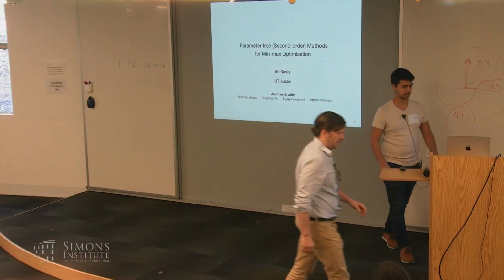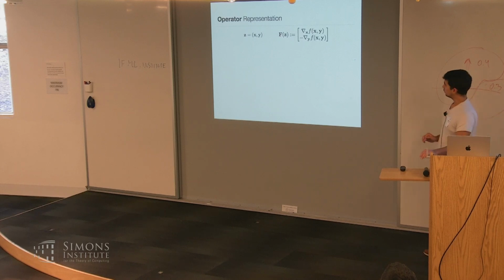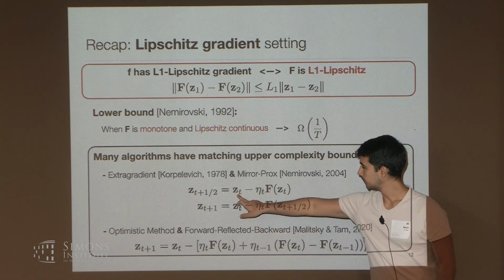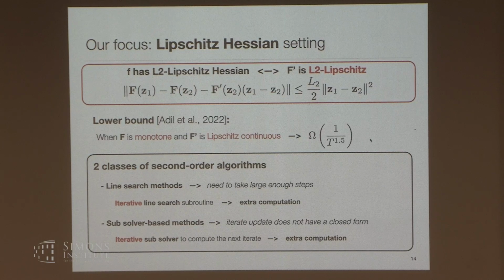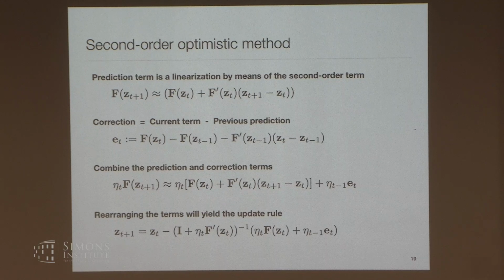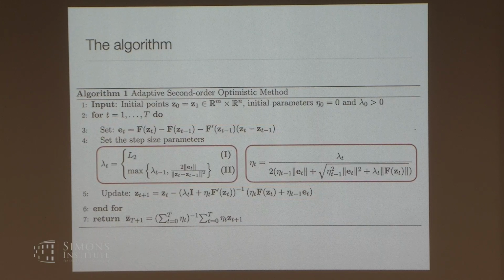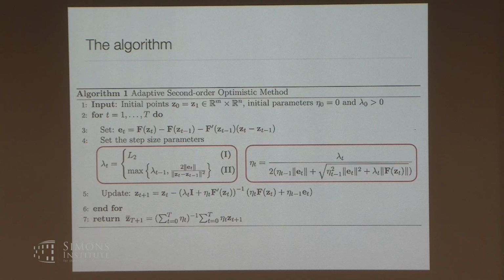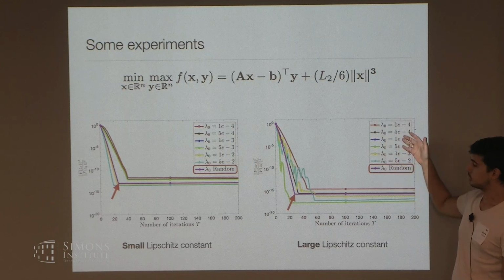Talk by Ali Kavis (UT Austin)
Ali Kavis (UT Austin)
Joint IFML/MPG Symposium